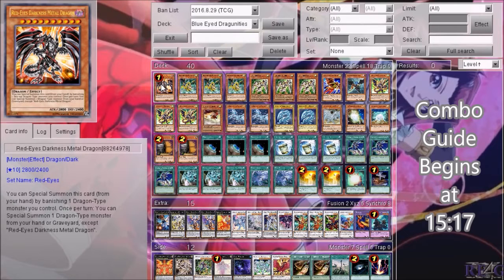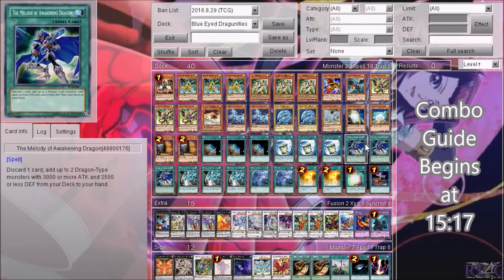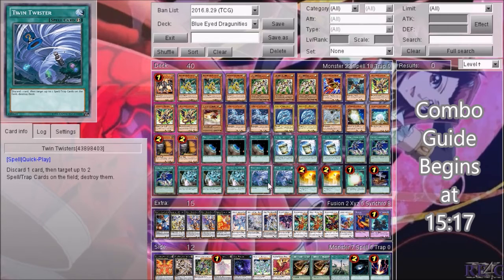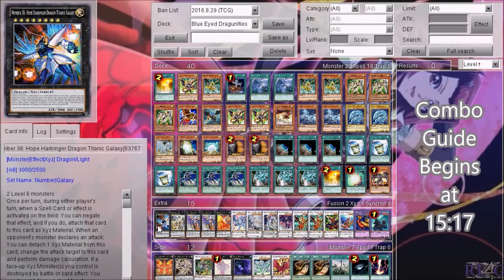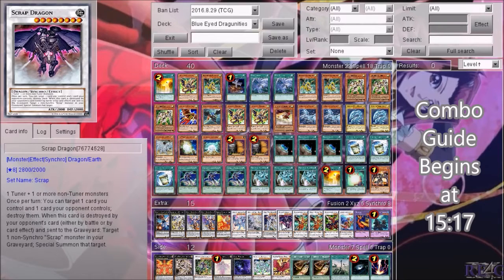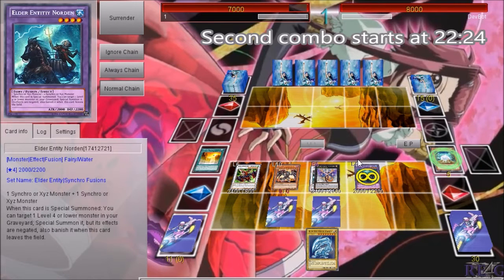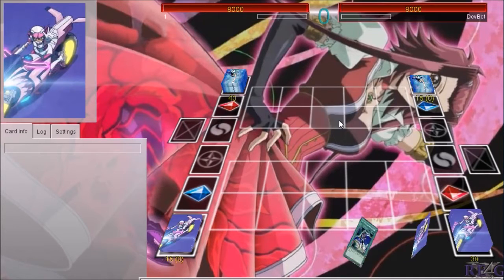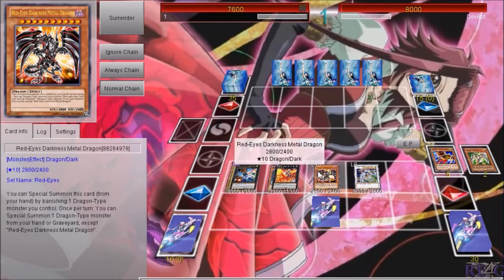January 9th 2017 Blue Eyes Dragunity Deck Profile And Combo Guide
This took awhile to test and make, and hopefully the next banlist doesn't soon make it obsolete lmao, but this is the best combination of Blue Eyes and Dragunities I can make; enjoy!

Ebay Store: